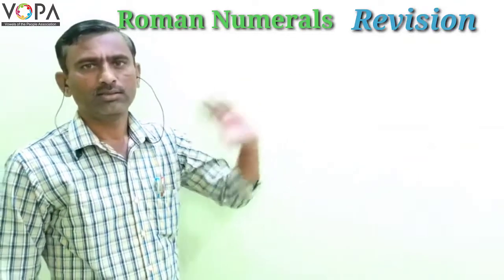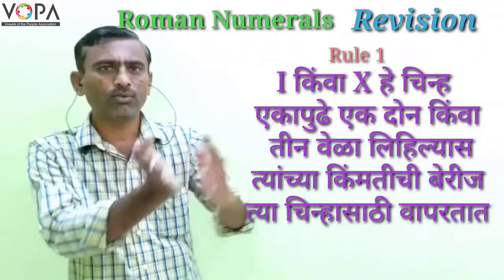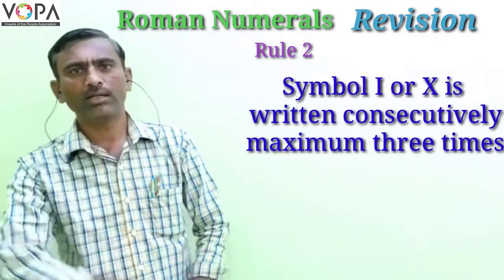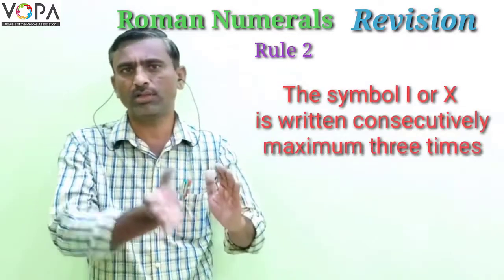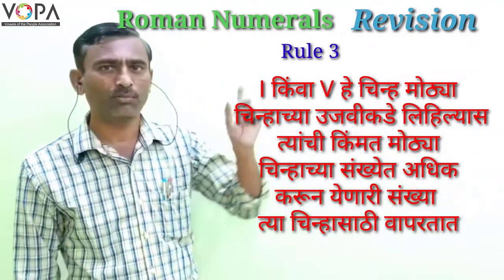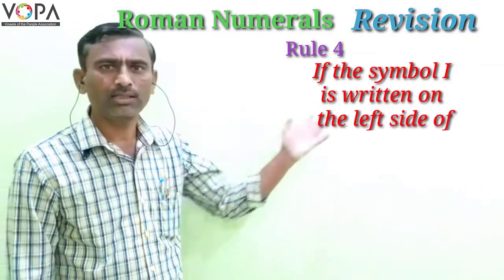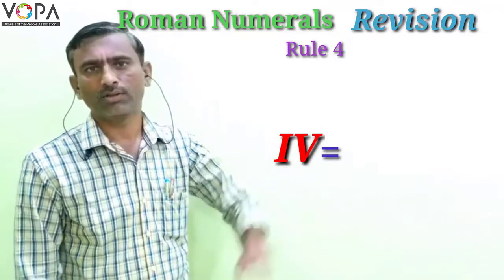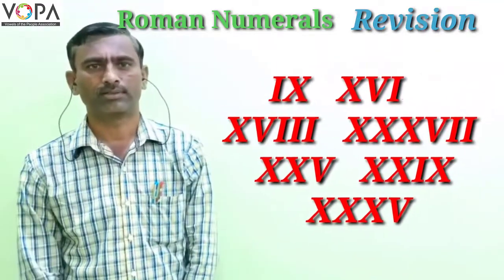5th । Semi English । Maths । Roman Numerals | V7 | V-School